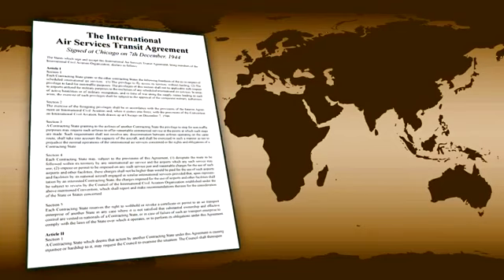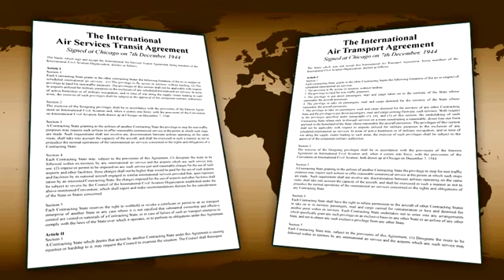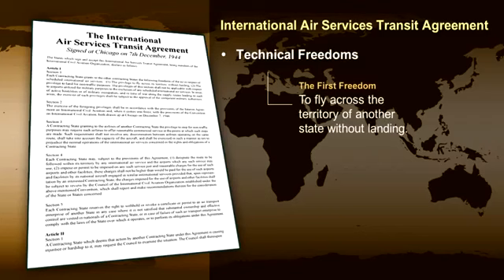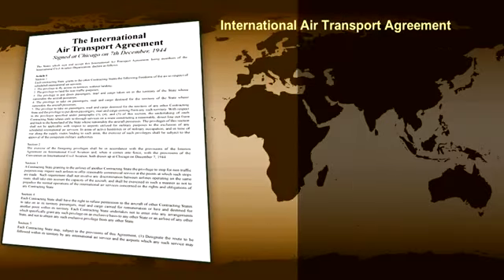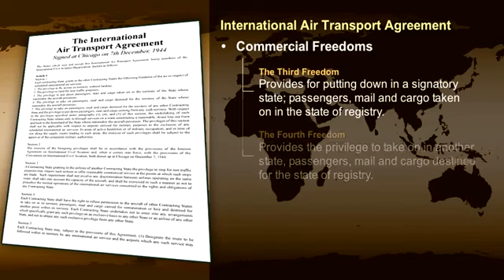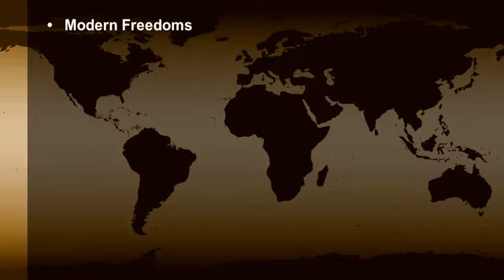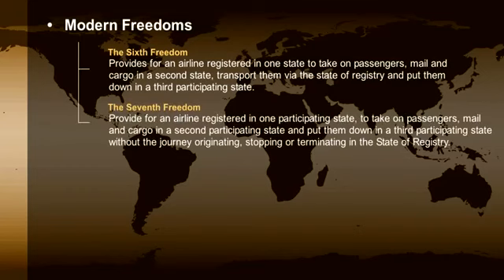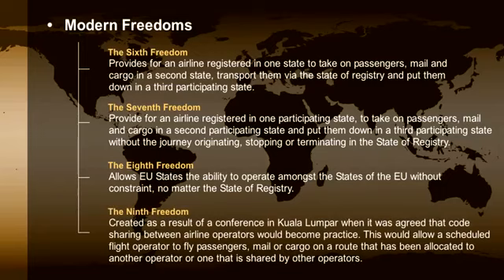Air Law 6